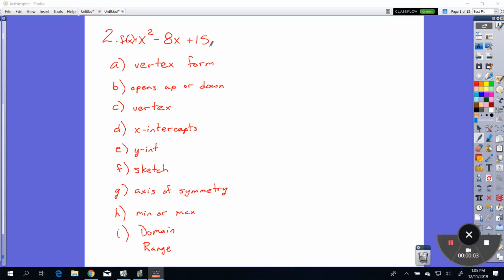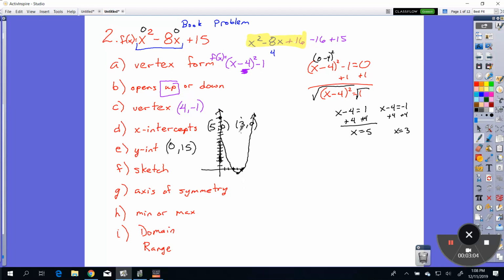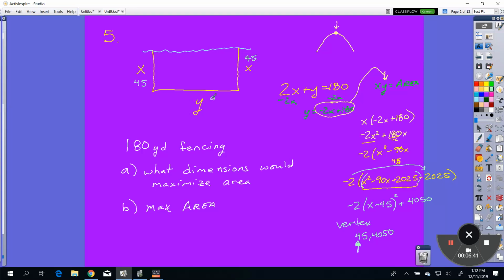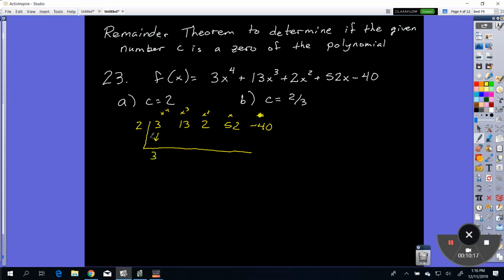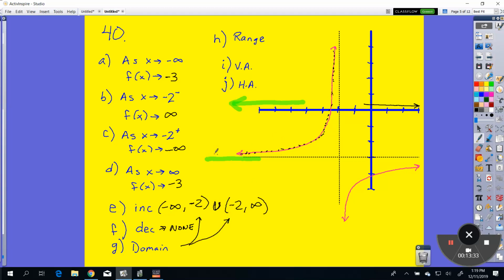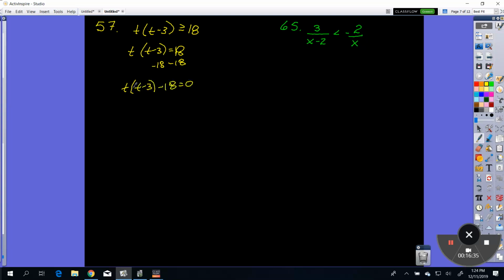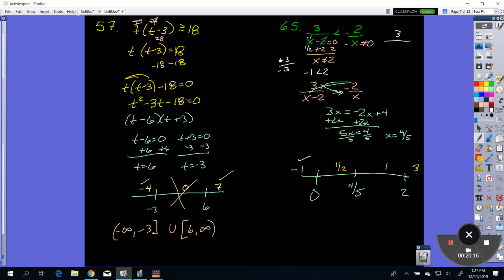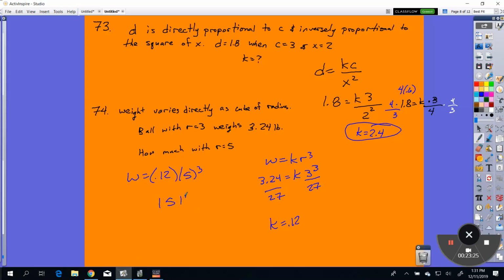Ch 3 College Algebra Pre Test Book Problems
Solving Polynomial equations and inequalities